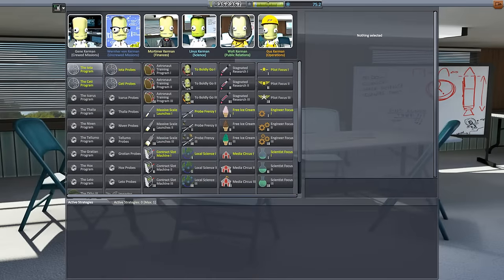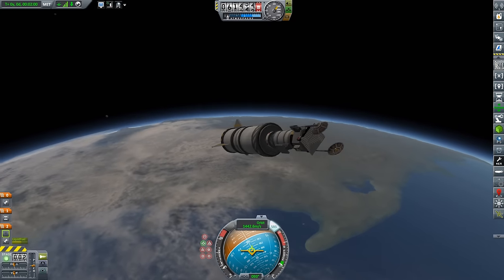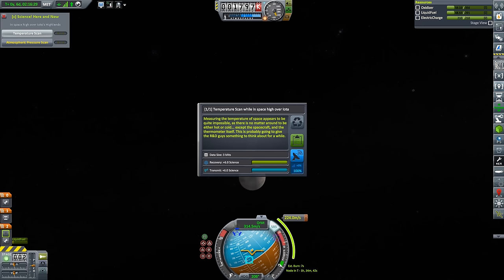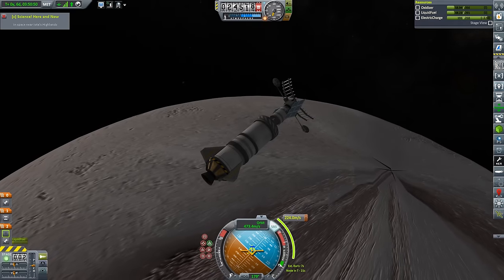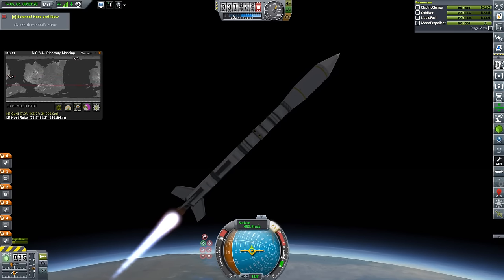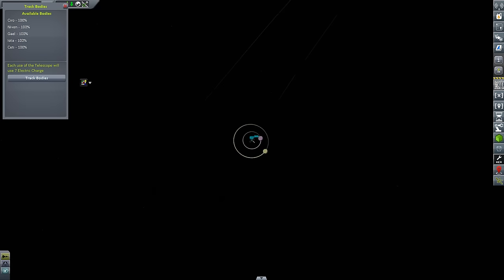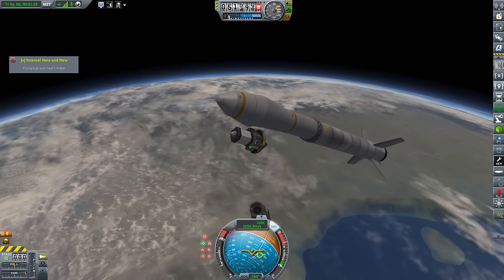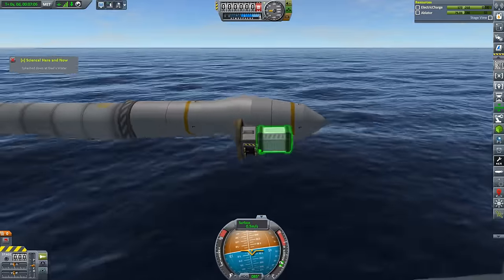Galileo Conquest - Part 4 - There Really Are People Called Dick Byrne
With the new Strategia mod enabled I choose to go to the moon! The One called Iota, not the other moon, and definitely not the Mun.  However, we're going to send probes first because you know we don't have any idea whether deep space is safe!